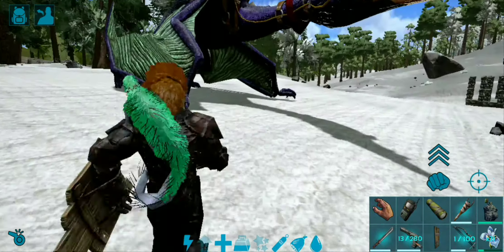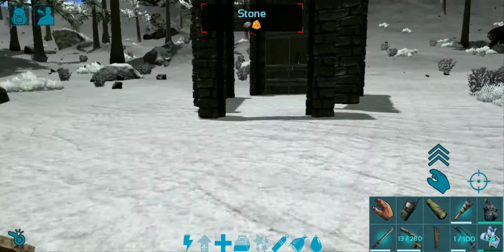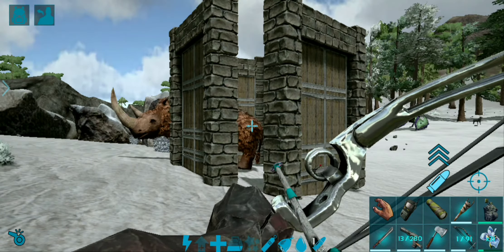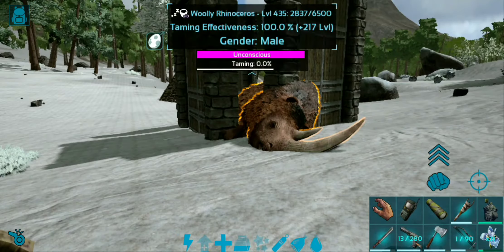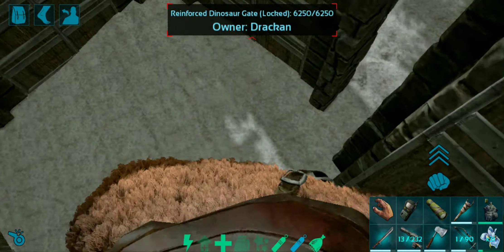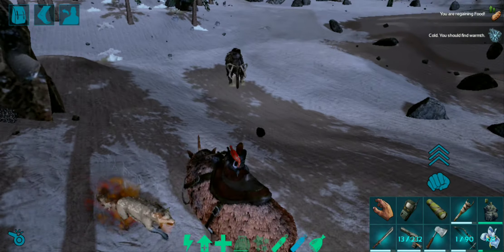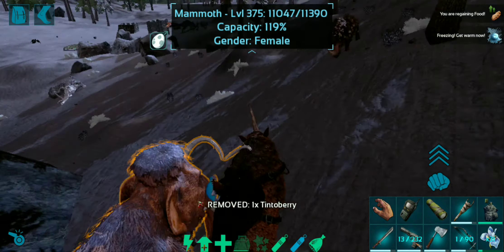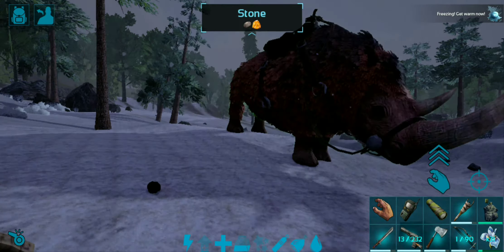The Whooly Rhino Taming Methods! Completely easy for all levels!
Pick up the Pace and Break all those bones! Yeah you heard it right! We are taming a creature that dan actually deal a massive amount of damage.

Welcome to Drakane gaming where I'll be covering up on how to tame every creature to be found on ark mobile along with testing them out and showing you guys their respective kibble + the recipes, not forgetting to mention traps you can use to capture and tame any creature with ease.

We are going to tame up  a Whooly Rhino in this video and then testing it out  so keep your eyes peeled for little hints and tips I'll add along.
So peeps I'll be choosing creatures that are show worthy and at least higher in level than 270 ( max level is 450 ) so that you can get a good idea of its stat distribution and strengths.

So if you are finding this helpful, do subscribe and  and ring that notification bell and be notified of every single new video and also if you are finding this helpful do smash that thumbs up👍 and help me out as well!